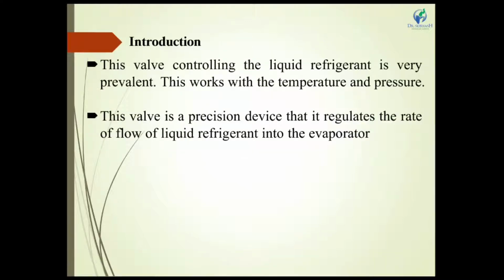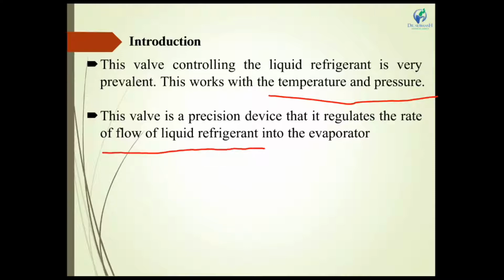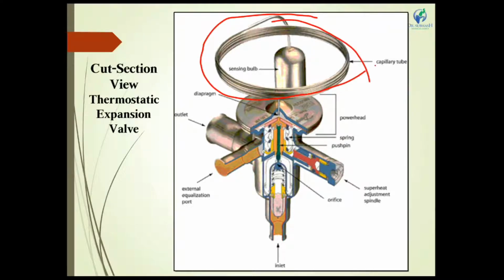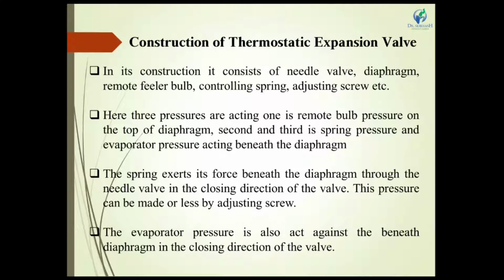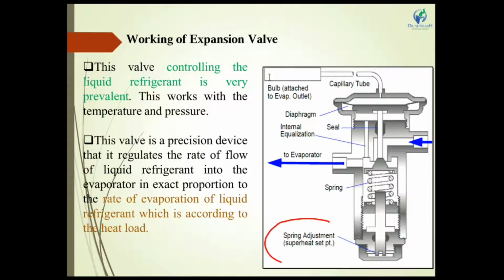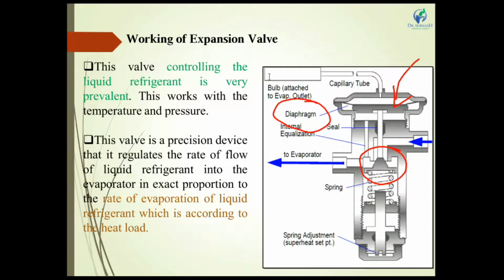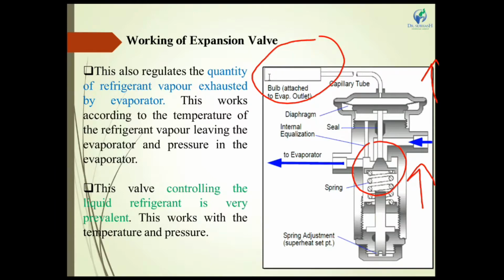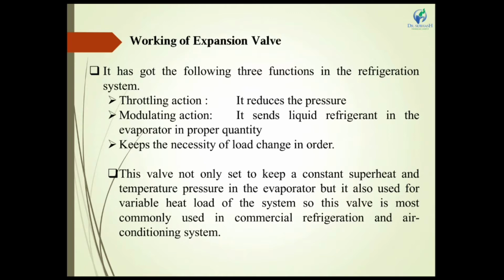Thermostatic Expansion valve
This valve controlling the liquid refrigerant is very prevalent. This works with the temperature and pressure.

This valve is a precision device that it regulates the rate of flow of liquid refrigerant into the evaporator

In its construction it consists of needle valve, diaphragm, remote feeler bulb, controlling spring, adjusting screw etc.

00:00 Introduction
03:35 Cut Section View of Thermostatic Expansion valve
07:06 Construction of valve
09:16 Working of valve